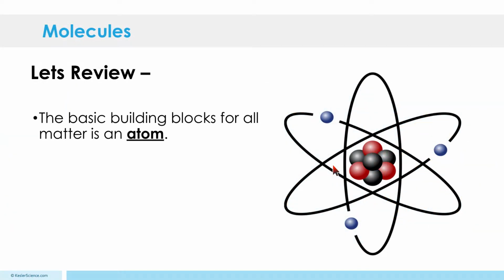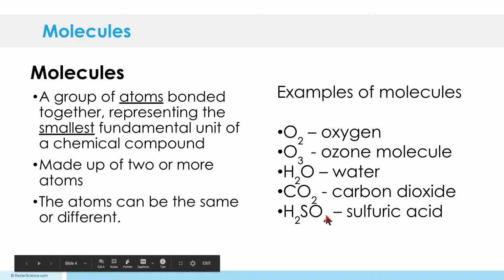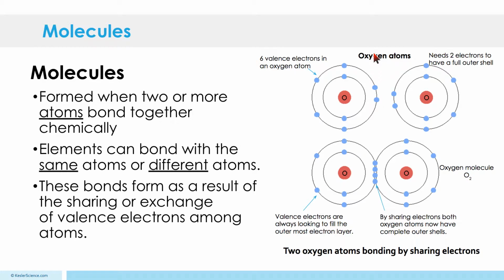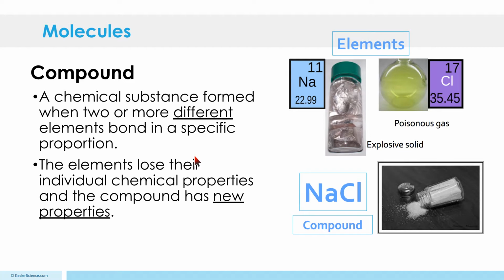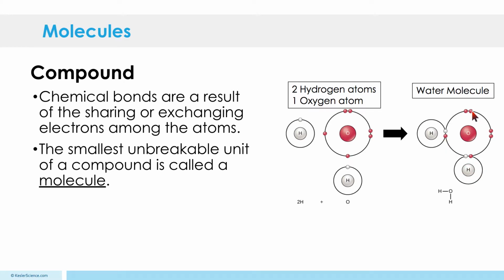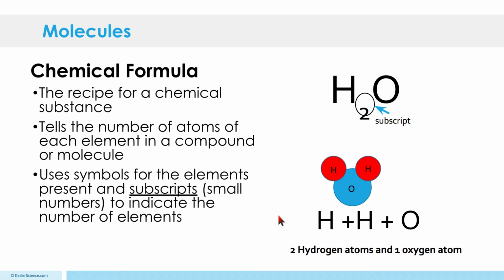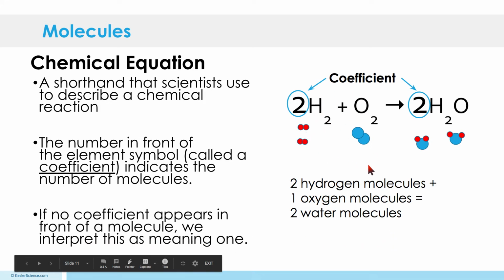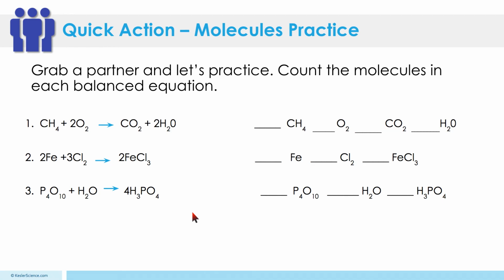Molecules & Compounds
This is geared towards 8th-grade science Texas TEKS, specifically 8.5d

Topics Discussed:  Molecule, Compound, Chemical Formula, Coefficient, subscript, reactivity, element, valence electron